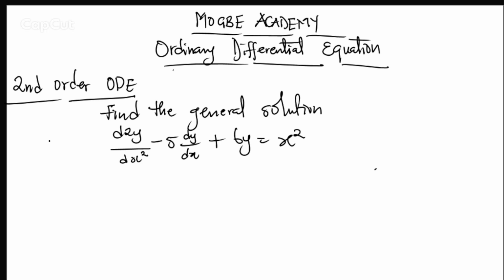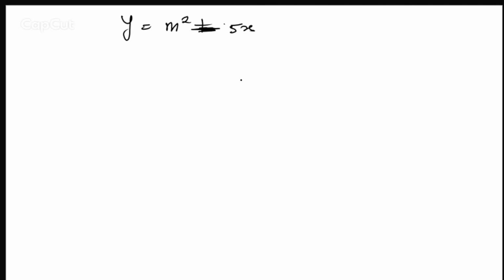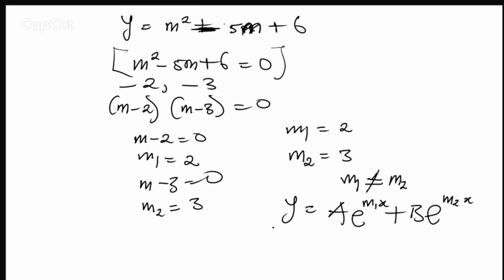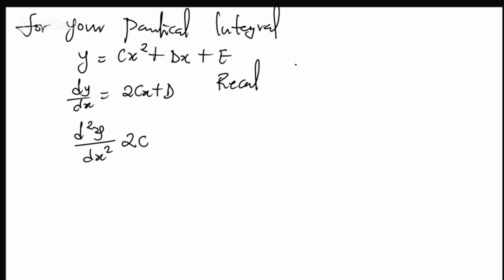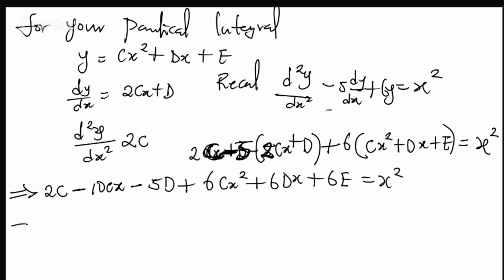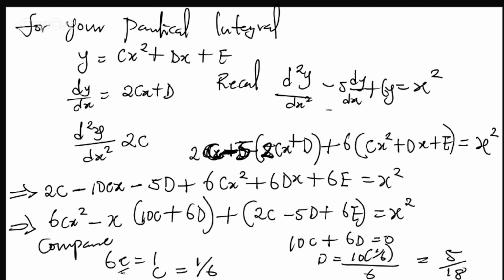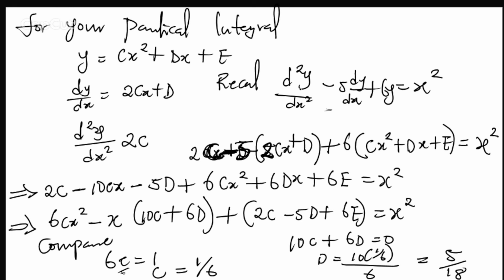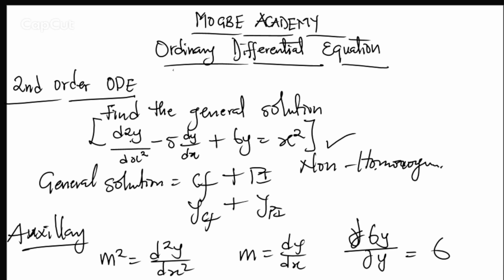2nd Order ODE: Find the GENERAL SOLUTION | Complementary Function + Particular Integral Part 1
In this video, we solve a Second-Order Ordinary Differential Equation (ODE) step by step to obtain the General Solution.

We focus on the complete method:

✅ Auxiliary Equation
✅ Finding the roots of the auxiliary equation
✅ Complementary Function (C.F.)
✅ Particular Integral (P.I.)
✅ Combining them to obtain the General Solution

📌 General Solution = Complementary Function + Particular Integral

This tutorial is designed for engineering students studying Engineering Mathematics, Ordinary Differential Equations, and Differential Equations.

If you’re preparing for tests, examinations, or university engineering mathematics, follow each step carefully.